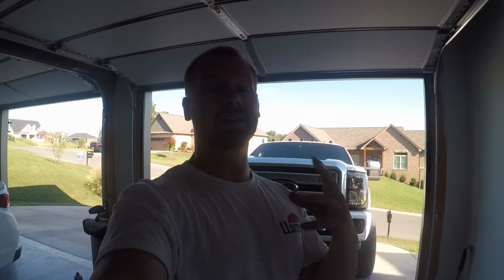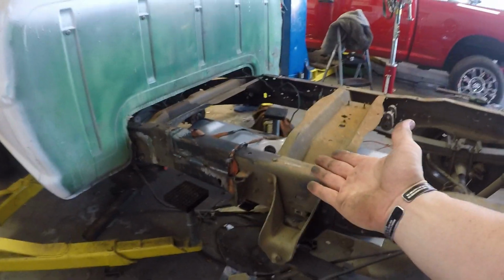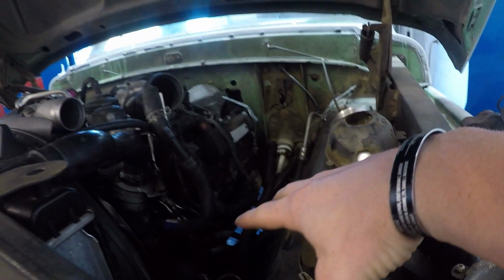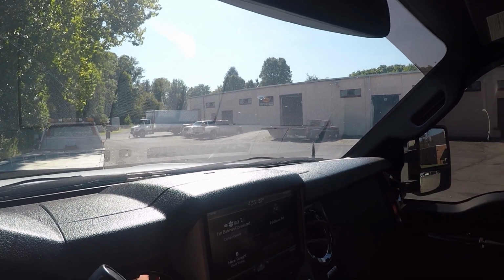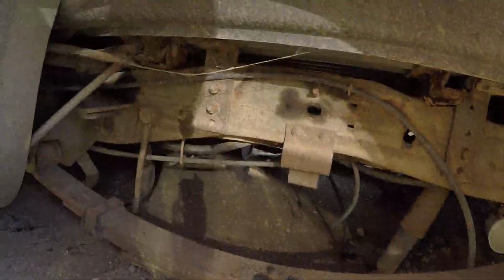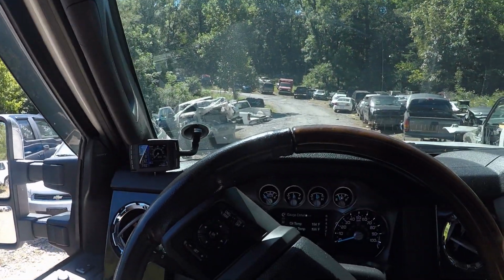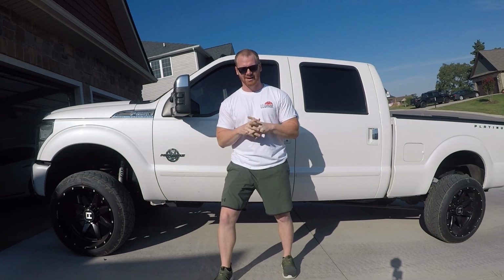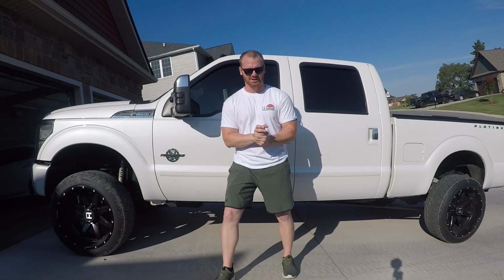With last weeks upload where does our 1972 6.0 Powerchoke stand and what are we going to do with it?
Trying to find extremely RARE parts for our 1972 Powerchoke build and getting into the dirty details from last weeks upload!